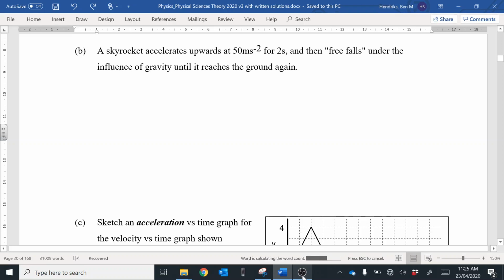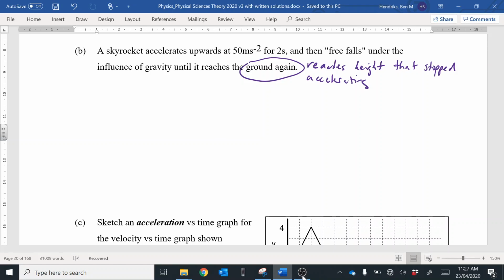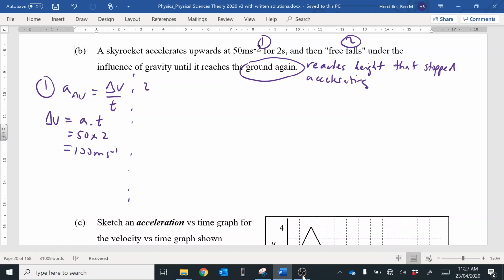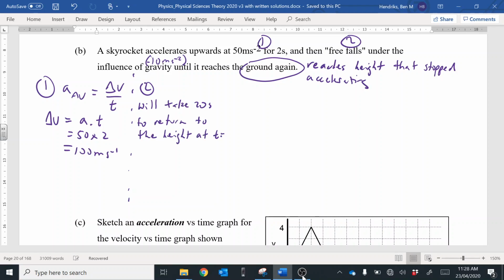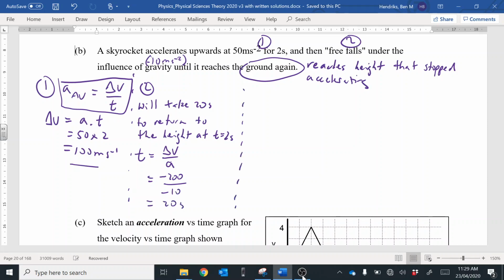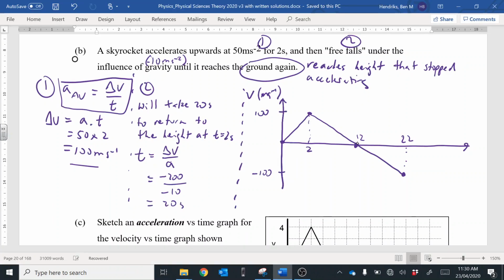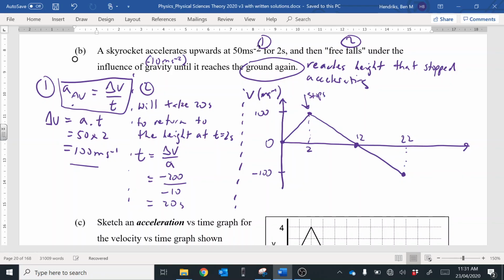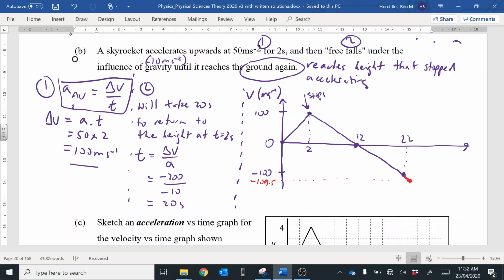2 14 Example in v vs t 8b